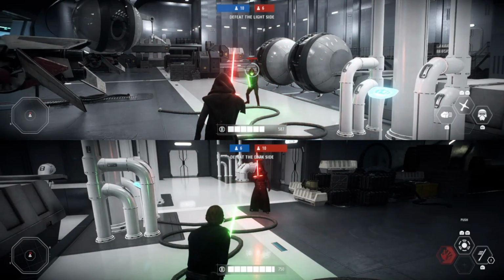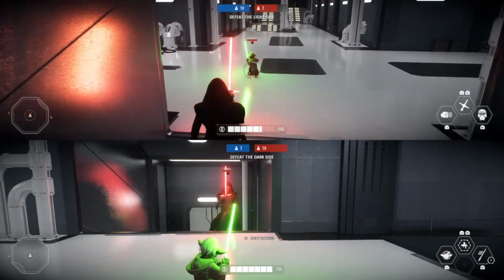What Can Lightsabers Block? - Star Wars Battlefront 2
Yap yado

- Thumbnail Creator: me

- Riva